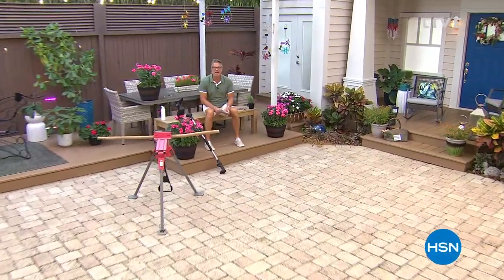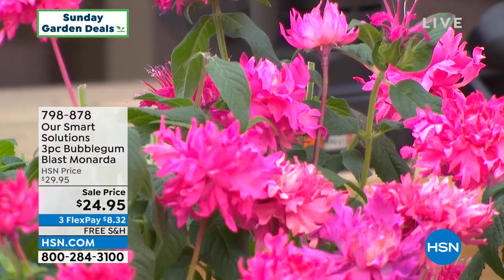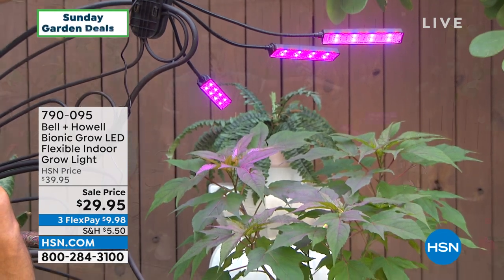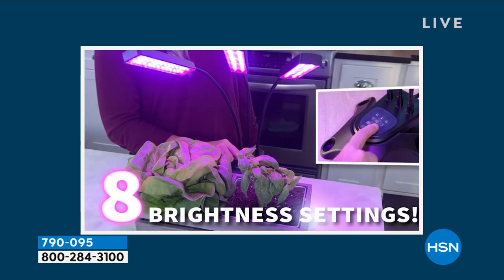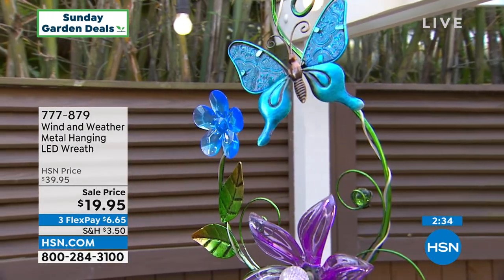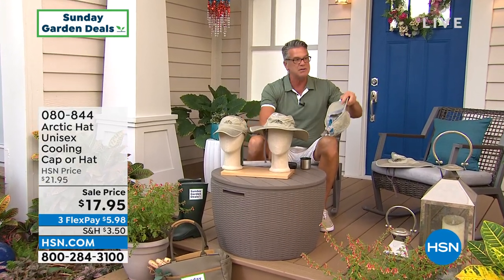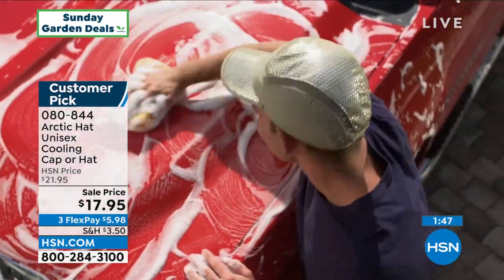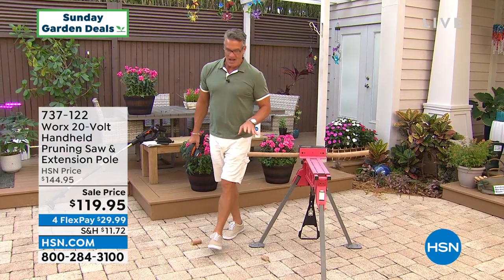HSN | Sunday Garden Deals 05.08.2022 - 08 AM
Sunny up your Sunday morning with great deals all things green, gorgeous? and garden!